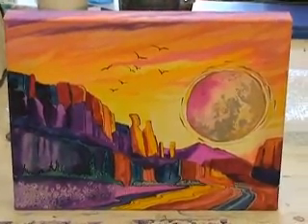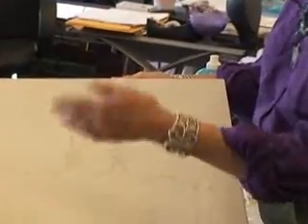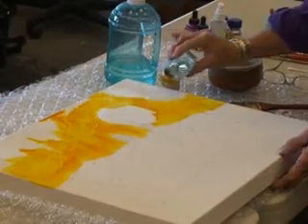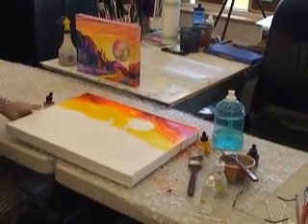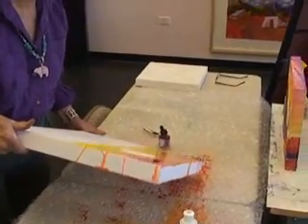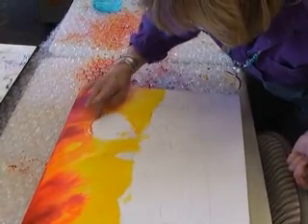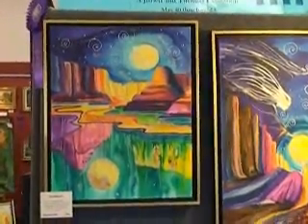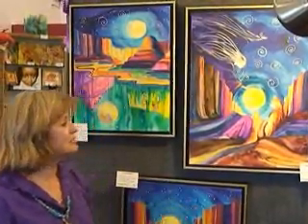ArtSpace Artist Jaqui Binford-Bell's Pouring Watercoloron Canvas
Angel Fire ArtSpace Gallery Artist Jacqui Binford-Bell demonstrates her unique approach to pouring watercolor on canvas with liquid watercolors.  It's a 16 minute video, but worth it!  Enjoy~